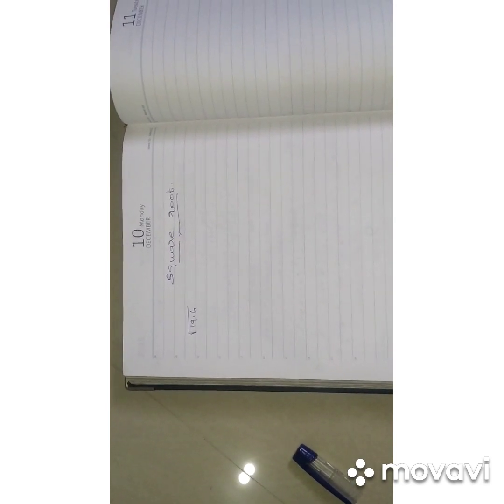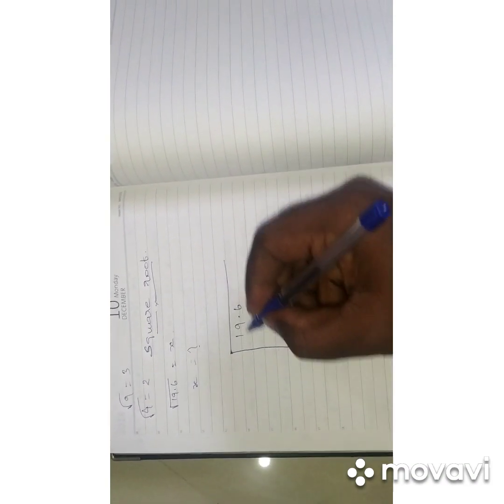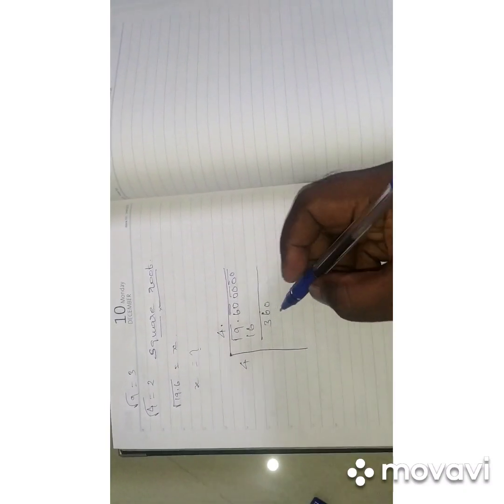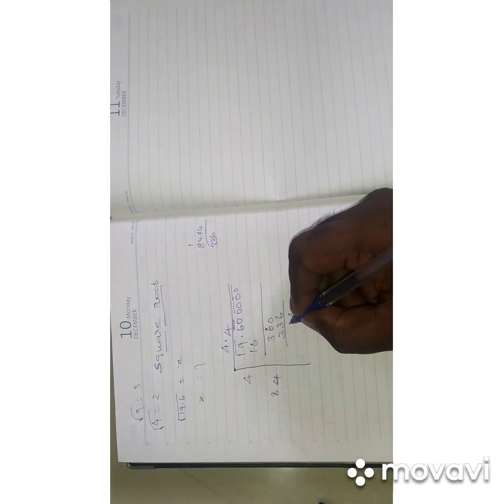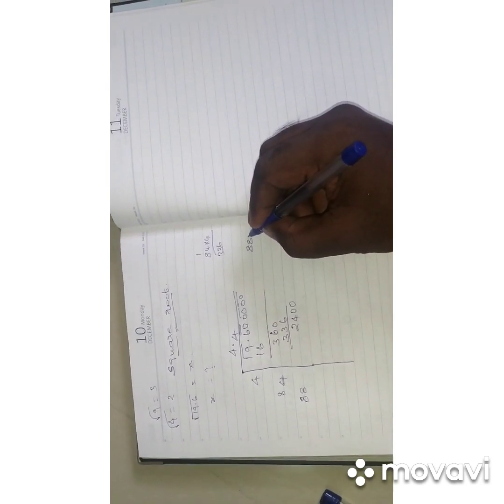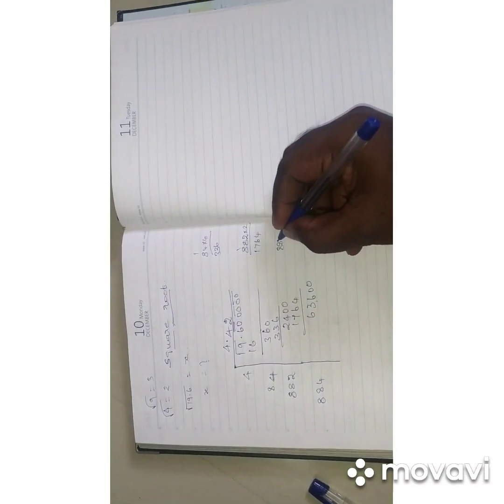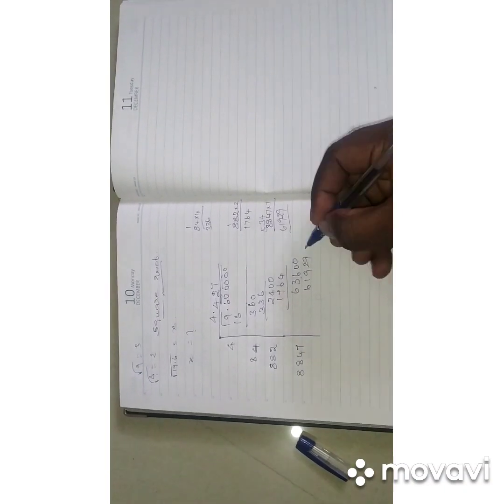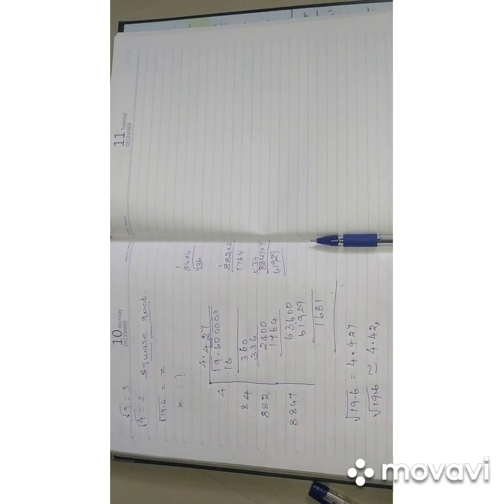SQUARE ROOT OF DECIMAL NUMBER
How to find square root of 19.6.
It's very easy method to identify the square root of decimal number.
It's helpful to students and other members also.
It's long division method only.